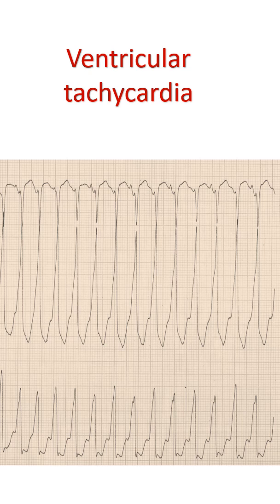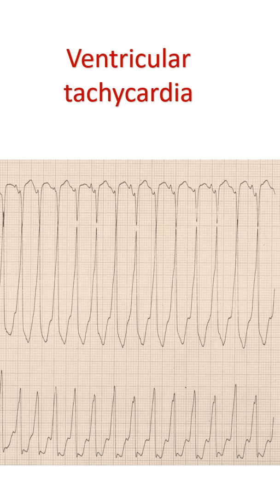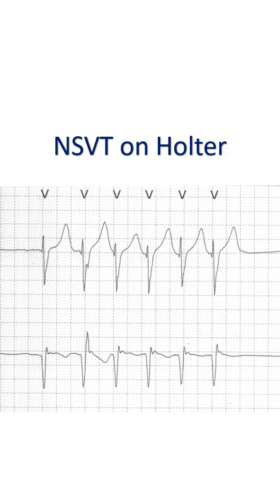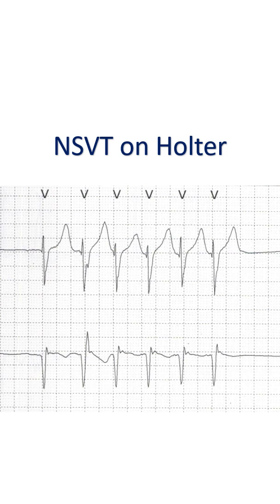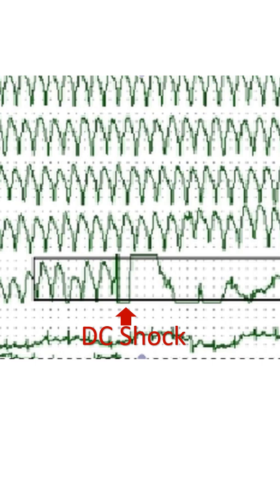Management of ventricular tachycardia in a nutshell